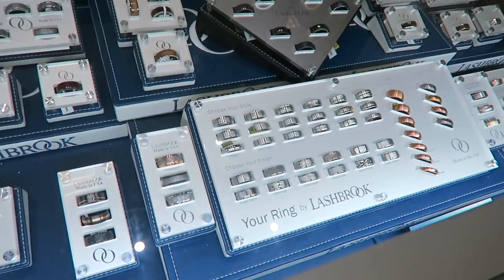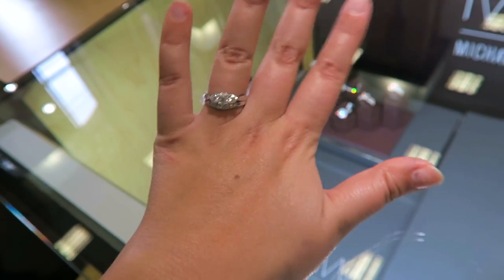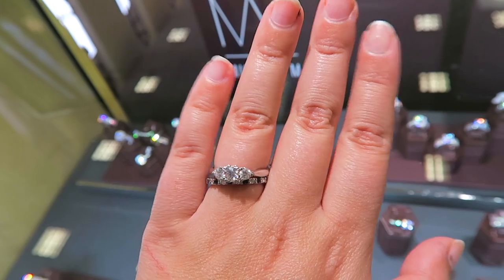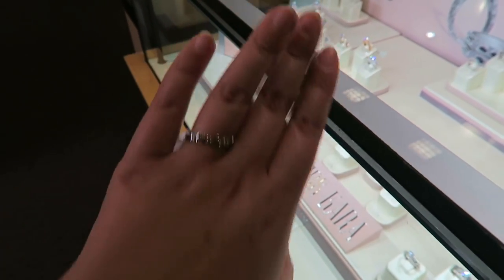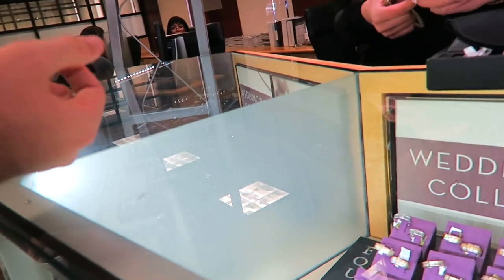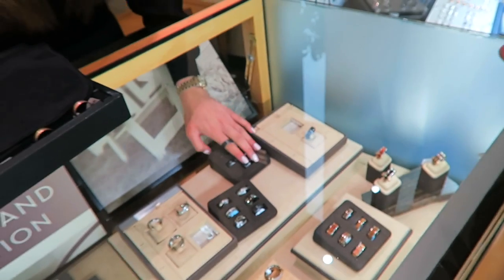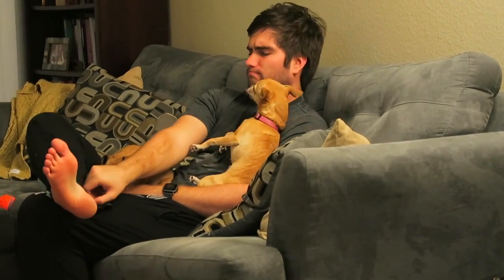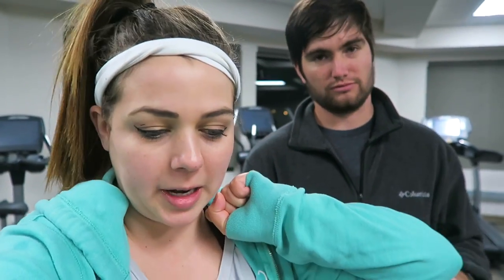wedding ring shopping!!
Wedding Ring Shopping Vlog! My engagement Ring + Choosing Wedding Bands for Men and Wedding Bands for Women!
❤ OPEN ME!

Wedding planning has been such a whirlwind, so get ready of alot more wedding planning series videos, you can keep up to date with how we're wedding planning on a budget!

Today we went wedding ring shopping at the same place that just last year we were engagement ring shopping! I love my engagement ring and proposal ring, but I’m definitely excited to add a wedding ring to it and Stephen was excited to look at all the mens wedding bands. Even though I have a diamond engagement ring, all the engagement ring buying guide lists I saw said to try on all different kinds of wedding rings for women, and I’m so glad I did! Stephen still doesn’t totally get the whole engagement ring vs wedding ring thing, but we sure had fun! If you like engagement ring shopping vlog videos, I hope you enjoy our ring shopping vlog!

MY EQUIPMENT//

CANON SL1
SIGMA LENSE
SHOULDER RIG
VOICE OVER MICROPHONE
AUDIO RECORDER
LIGHTING KIT
VLOG TRIPOD
VLOG CAMERA

MY FAVORITES//
FAVORITE SPANX
BACKGROUND SHELVES
UBER CODE FOR $20 OFF: sierras2308ue

Hi!! Welcome to Sierra & Stephen IRL! We're sharing our life with you on this couples vlog channel with new videos 3 times a week all about our travels, our relationship, wedding planning, our engagement and surprise proposal, dating in college, and just figuring out our life together as 20-somethings! We went from being Boyfriend & Girlfriend, Engaged, and soon to husband and wife!

Sierra has a personal channel called Sierra Schultzzie where she makes videos about DIY's, Lifestyle, Life hacks, Curvy Body Inspiration, and comedy skits! Some people also know her as Sierra Schultz or Sierra Schultzie.